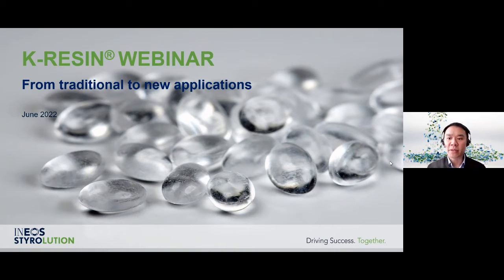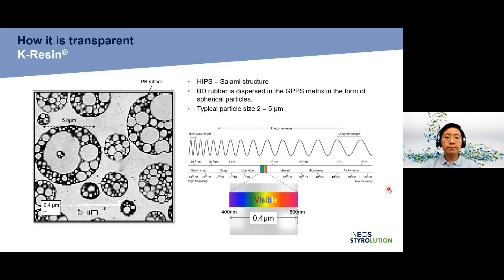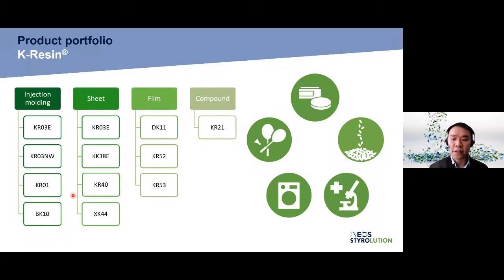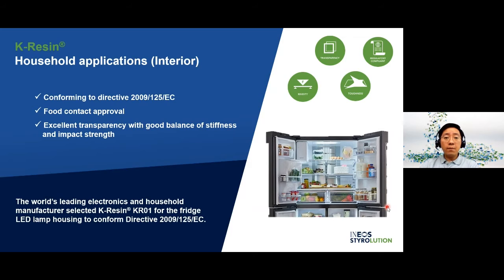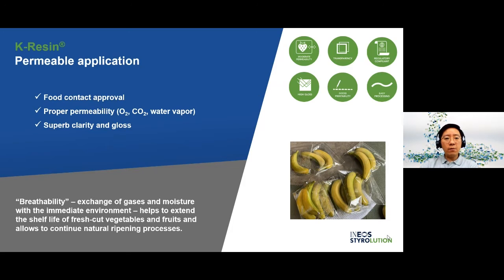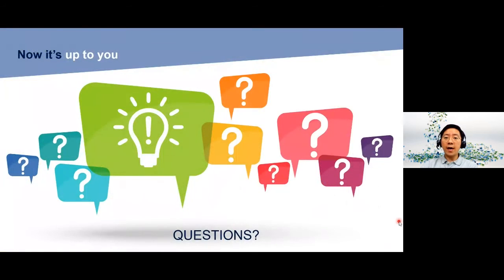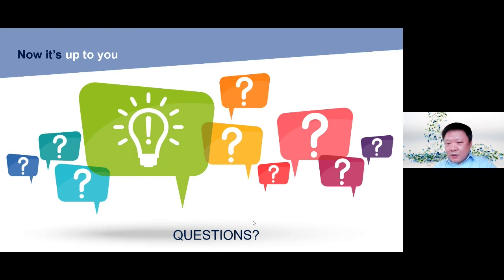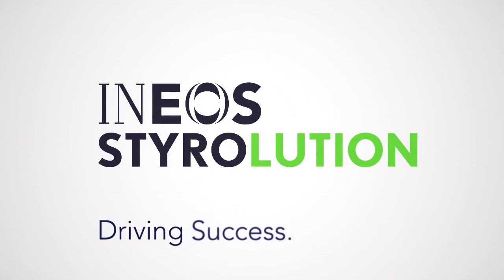K-Resin® – From traditional to new applications (APAC)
In this webinar we introduce you to our “K-Resin® – From traditional to new applications“. K-Resin, a crystal-clear thermoplastic styrene butadiene copolymers (SBC) is known for its unique blend of sparkling clarity, impact toughness, stiffness and exceptional gloss. It is used in various applications ranging from packaging and toys to medical components and displays for more than 40 years.